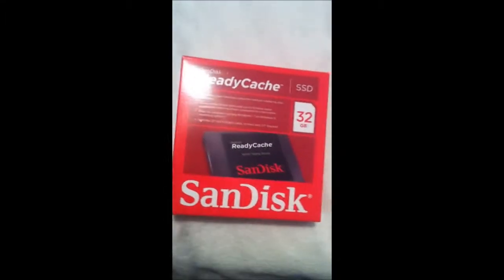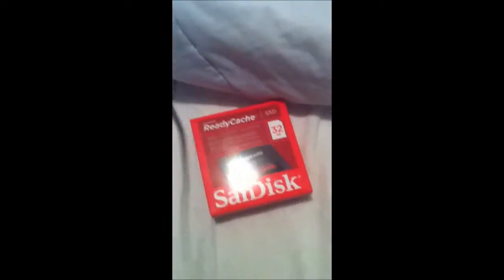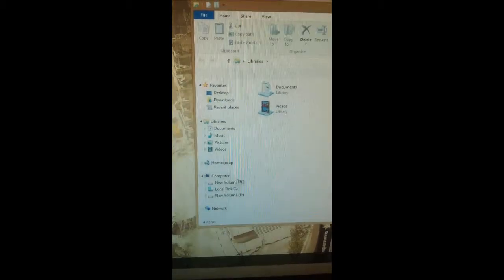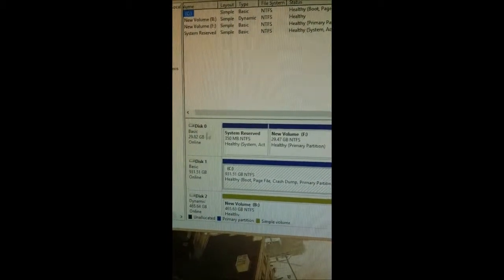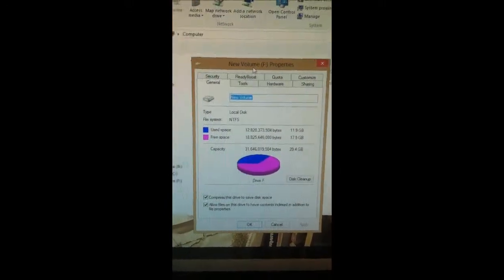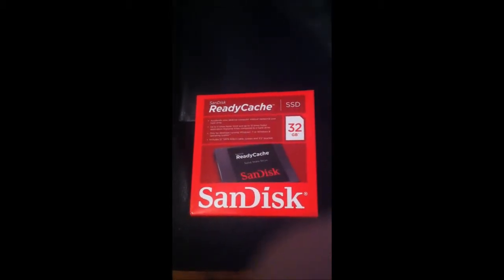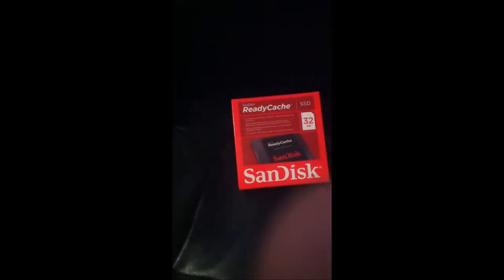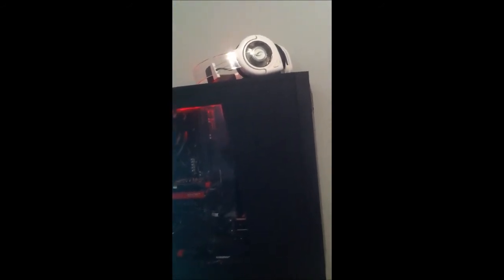Sandisk Cache Drive/ SSD/ ready boost drive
This is a quick video of the san disk 32g ssd and what i use it for. its a good product and if you cant afford an ssd using the software or using widnows ready boost with this device will speed up your pc. I think a small ssd like this is worth a buy if your looking for a cheap upgrade